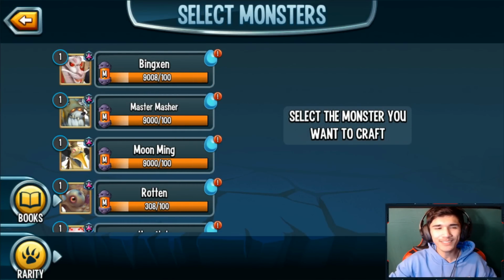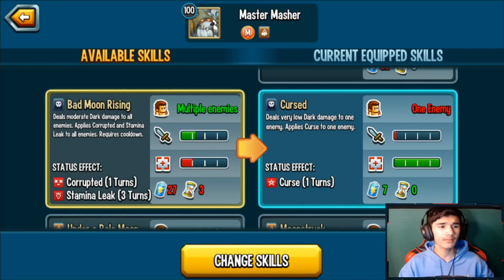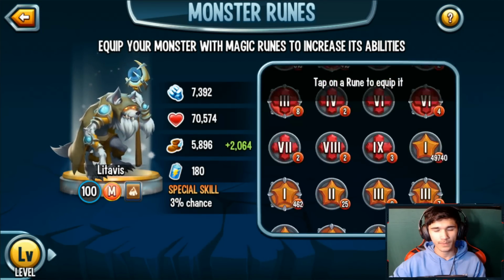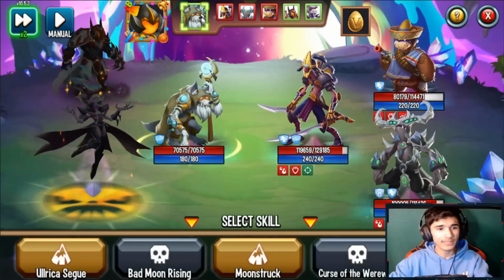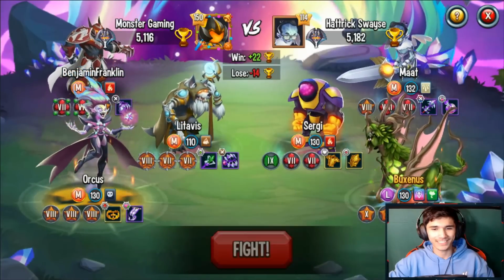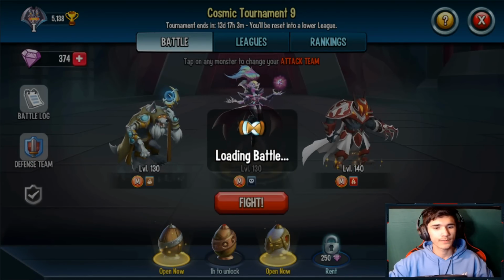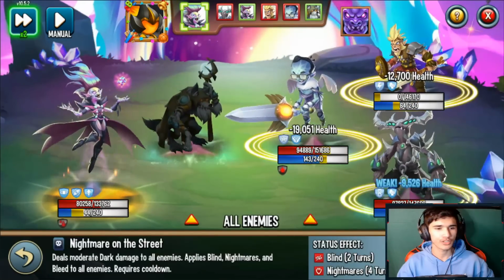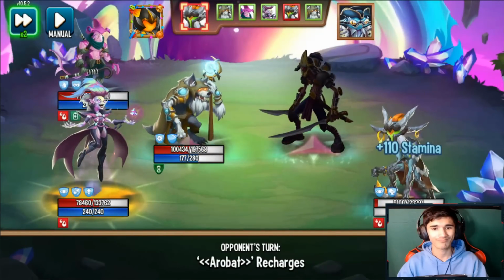Monster Legends: MASTER MASHER LEVEL 150 | HOW TO DOMINATE WITH HIM! | GOLDEN LEGENDS PASS MYTHIC